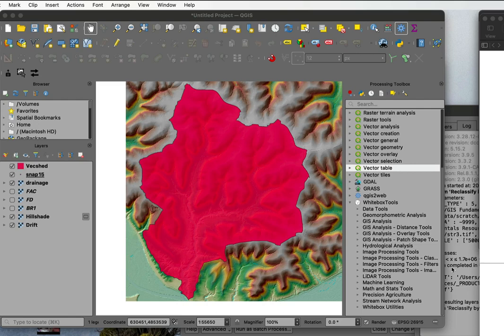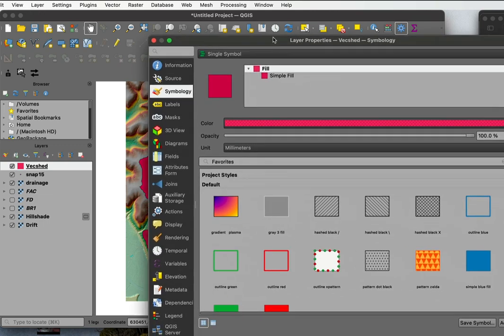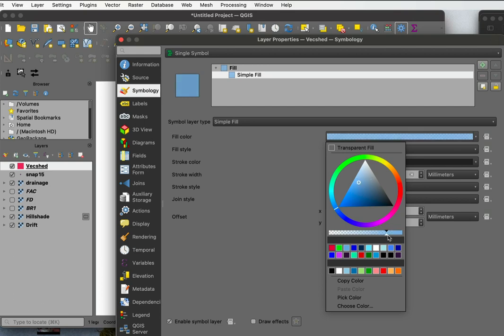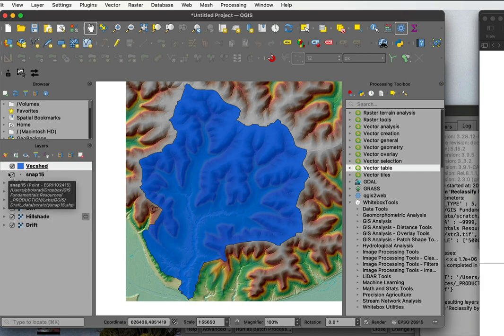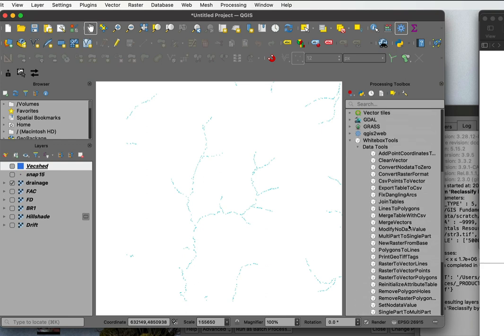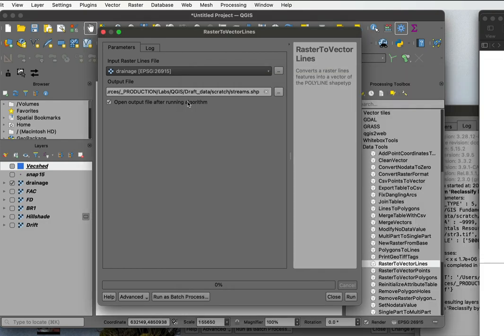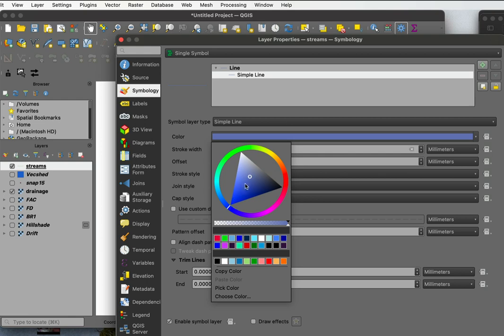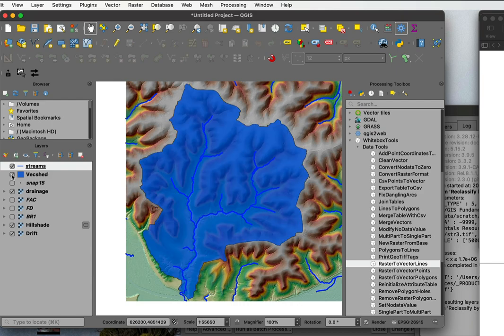Styling Watershed View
Changing transparency and color to display a watershed map in QGIS

This includes using the Whitebox Raster to Vector Lines tool.

This is the last in a series of videos associated with a watershed delineation lab, as part of the learning materials associated with the GIS Fundamentals textbook, by Bolstad and Manson